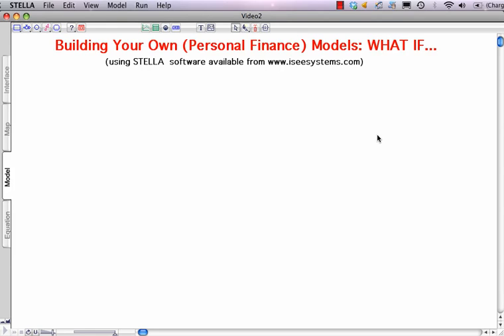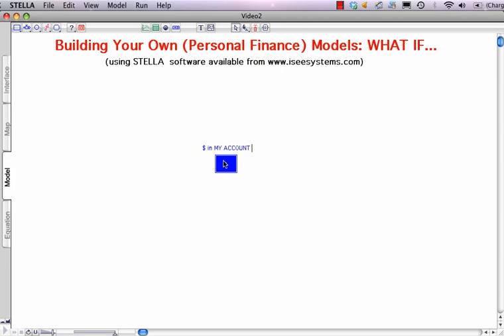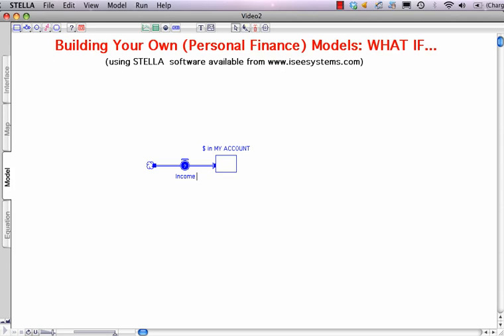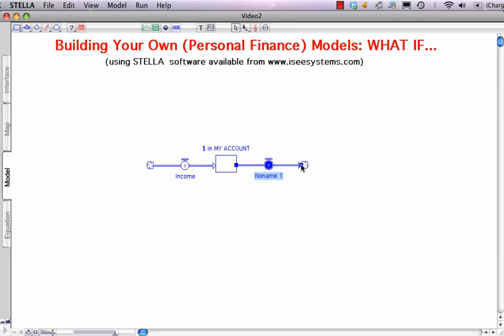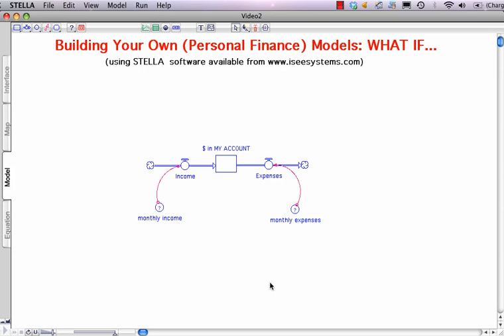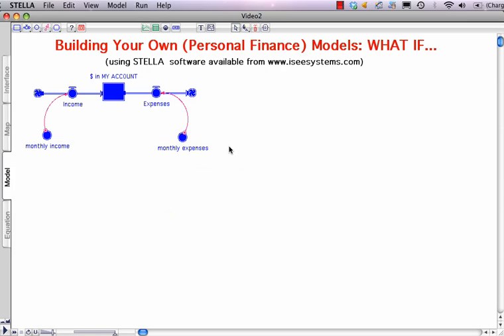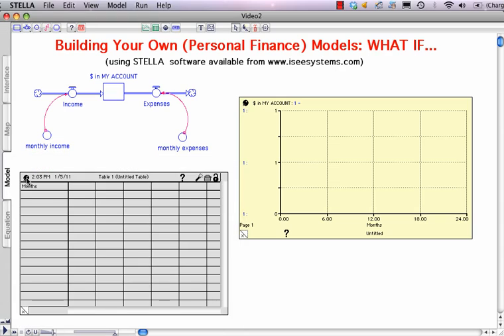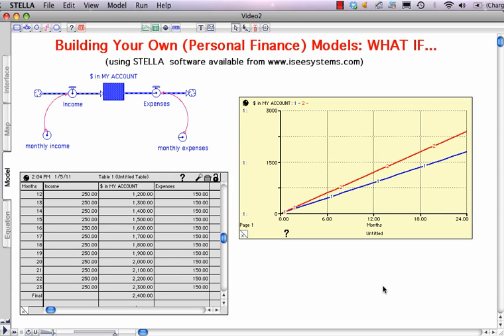CLE - Personal finance model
Learn about Stocks and Flows to build a personal finance model using STELLA.  Continue the lesson with Dollars and Sense from the CLE.    More details about system dynamics, modeling, and teaching about financial structures to K-12 students is available at The Creative Learning Exchange